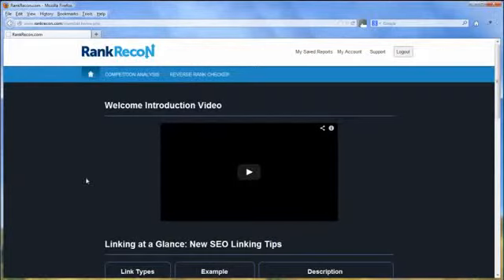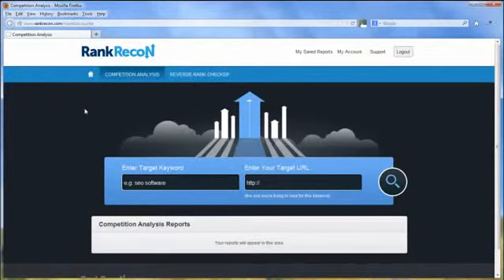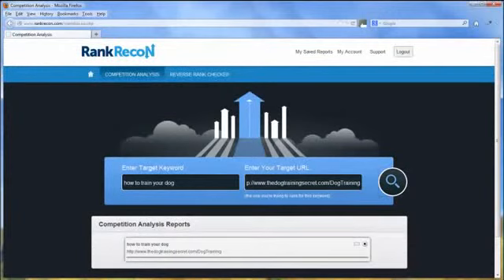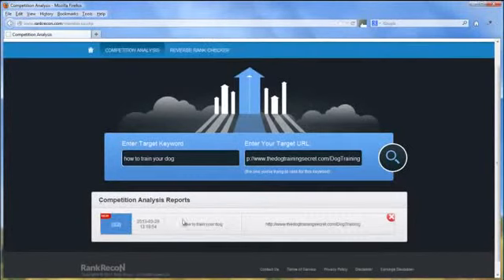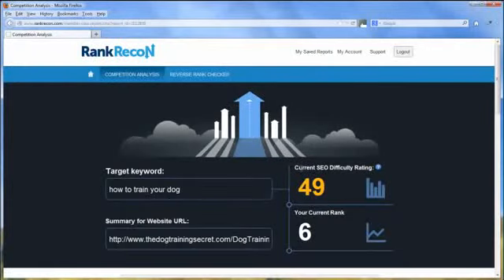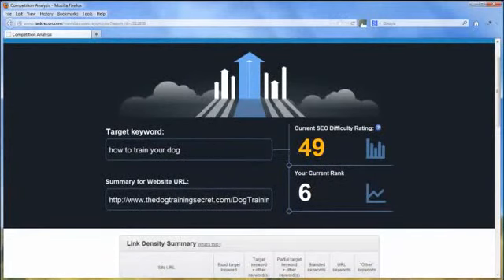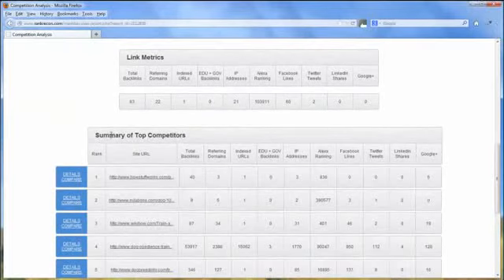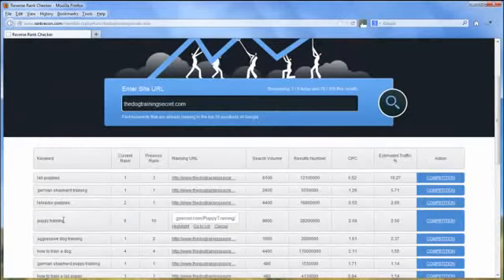Exclusive: Rank Recon General Overview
In this short video I did a Rank Recon review. At around the 00:39 I talked about it in detail. Here is some more information on Rank Recon:

"Halo 3 has to be one of the most popular, if not the most popular multi-player online game for the Xbox 360. The level of control that is given to players and the time that some play on the game is rather astounding. What really makes the game work for so many people is the ability to communicate openly with other players via the headset. While there is a good amount of "smack-talking" going on at any given time during the game the headset does prove to be a vital and important feature for most players. Through the headset you are able to talk to other players, discuss strategy and get warnings about things that are lurking around the corner. The headset becomes the veritable eyes and ears of the entire operation.The headset is extremely easy to set up and use. All you need is the Xbox 360 wired headset, the gaming system and your controller. To set it up turn down the volume as ..."

Rank Recon
Rank Recon review
Rank Recon reviews
Rank Recon scam
Rank Recon discount

product
 reviews
 review
 entertainment
 information
 product reviews

Rank Recon
Rank Recon review
Rank Recon reviews
Rank Recon scam
Rank Recon discount

product
 reviews
 review
 entertainment
 information
 product reviews